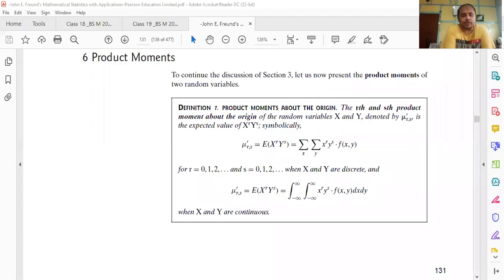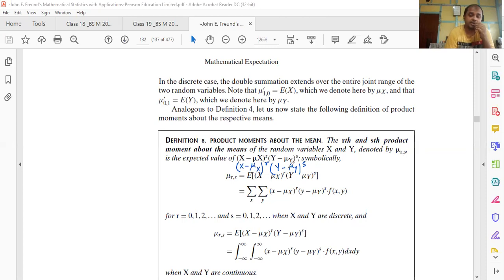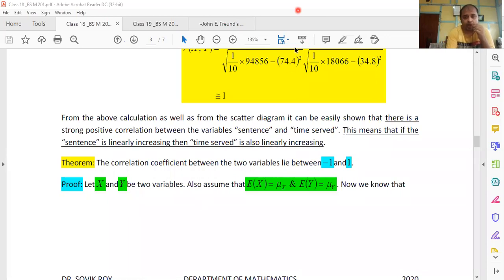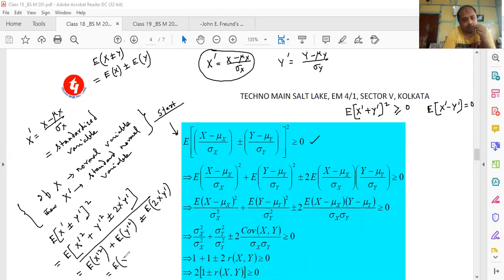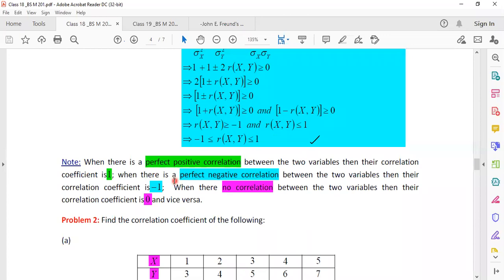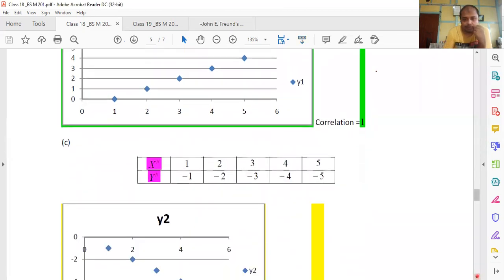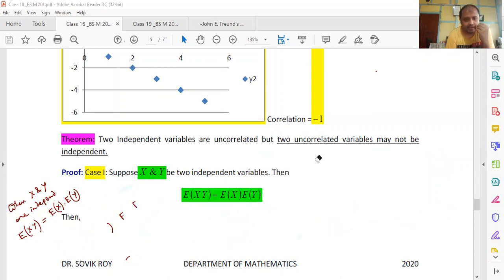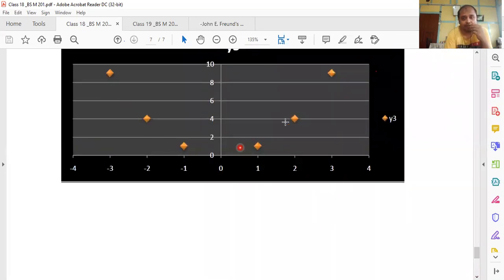Introduction to Correlation (Part 3)